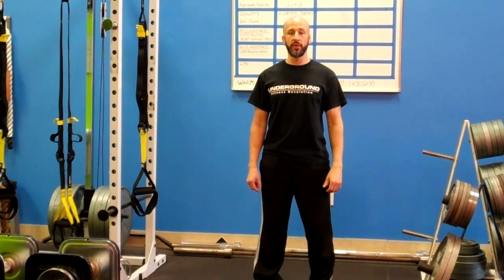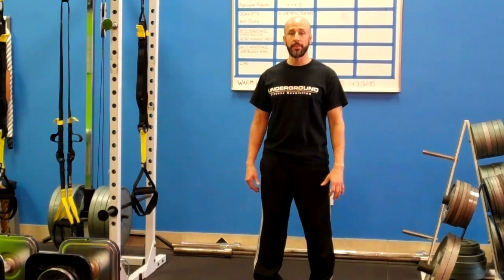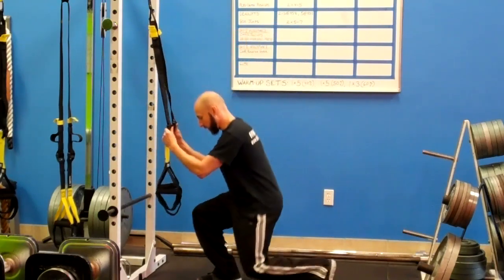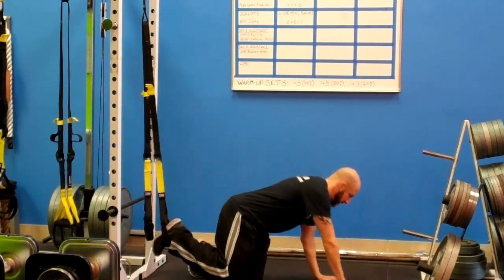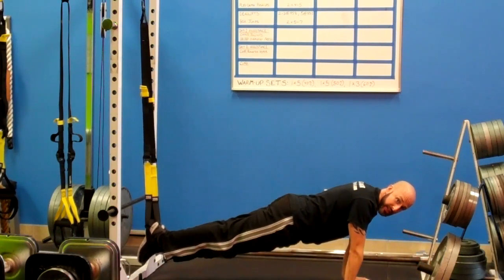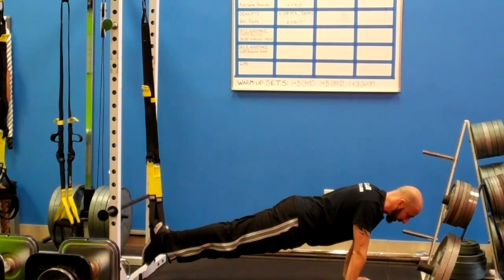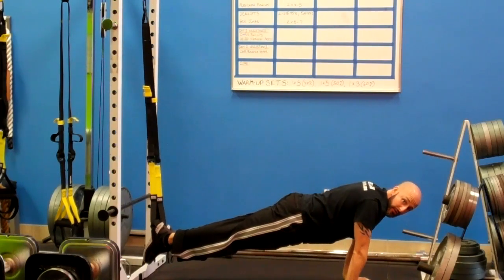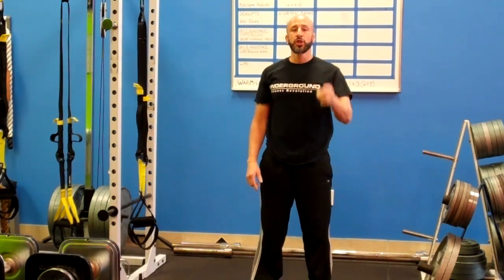Underground Fitness Revolution: TRX Push-up + Atomic Push-up